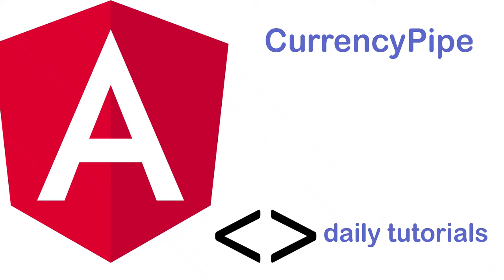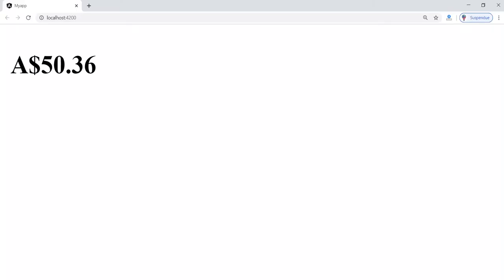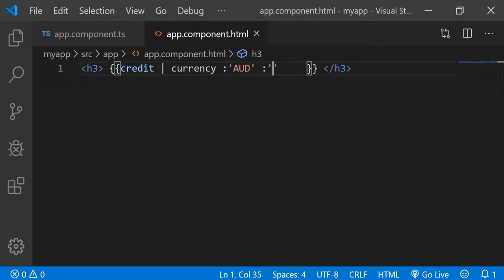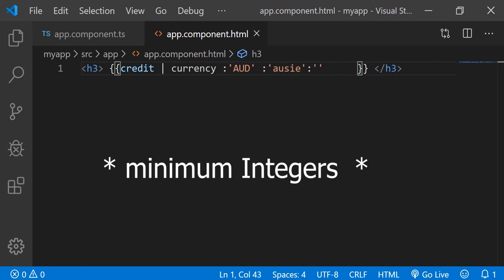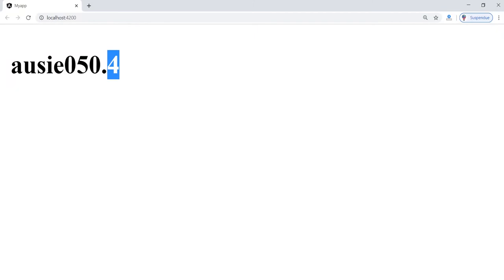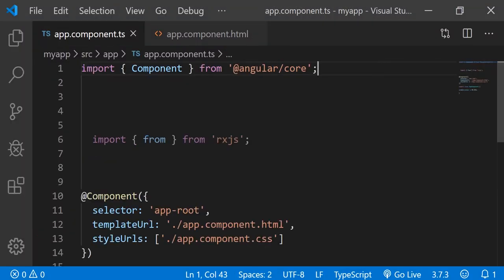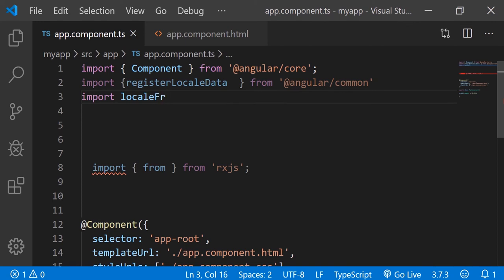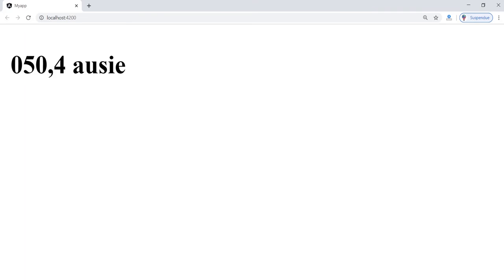Angular 9 Tutorial - CurrencyPipe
Angular Currency Pipe is one of the bulit in pipe in Angular used to format currency value according to given country code,currency,decimal,locale information.